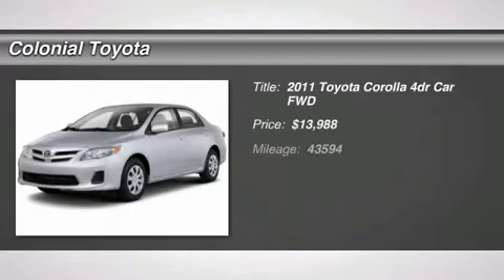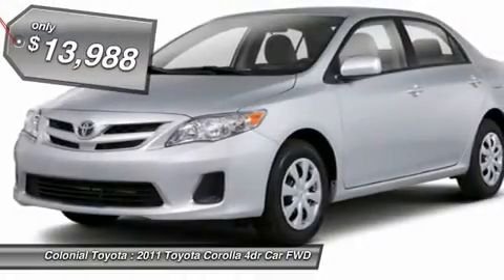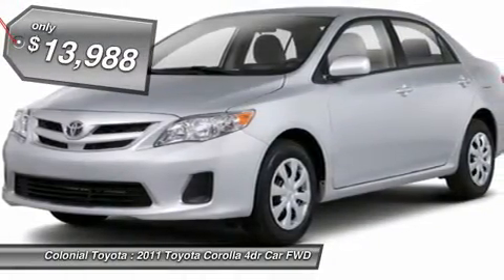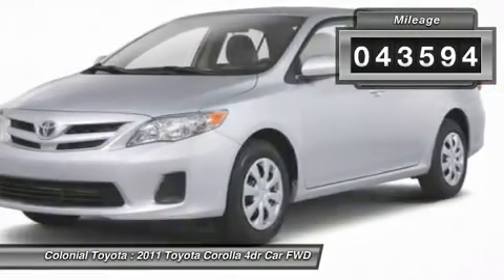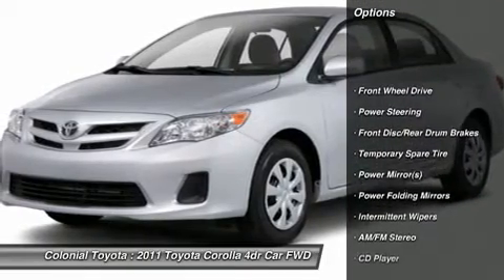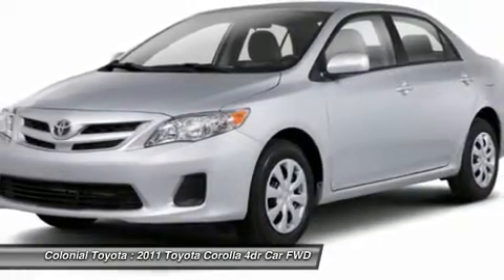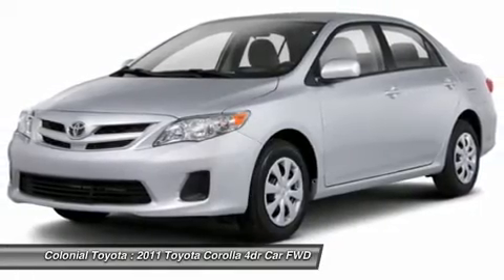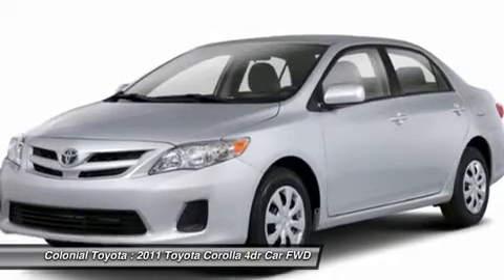2011 TOYOTA COROLLA Milford, CT BJ095909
2011 TOYOTA COROLLA Milford, CT
Stock# BJ095909

Colonial Toyota
470 Boston Post Rd

CLEAN CAR FAX. NO ACCIDENTS!, INCLUDES 1 YEAR 15K TOYOTA CARE MAINTENANCE, ONE OWNER, and TOYOTA CERTIFIED. Oh yeah! Yeah baby! You don't have to worry about depreciation on this gorgeous 2011 Toyota Corolla! The guy before you got it all! What a guy! Toyota Certified Pre-Owned means you not only get the reassurance of a 12mo/12,000 mile Comprehensive warranty, but also up to a 7yr/100,000-Mile Powertrain Limited Warranty, a 160-point inspection/reconditioning, 1yr Roadside Assistance, trip-interruption services, rental car benefits, and a complete CARFAX vehicle history report. Life is full of disappointments, but at least this wonderful Corolla will always be there for you and never let you down. HOME OF THE NO HAGGLE ONE ASSOCIATE EXPERIENCE